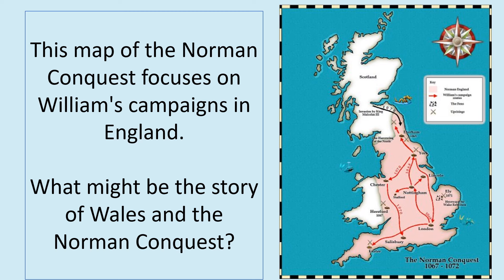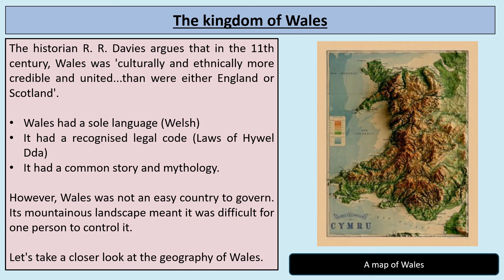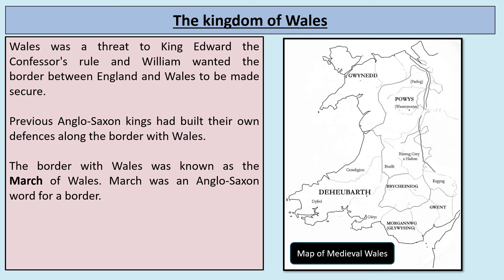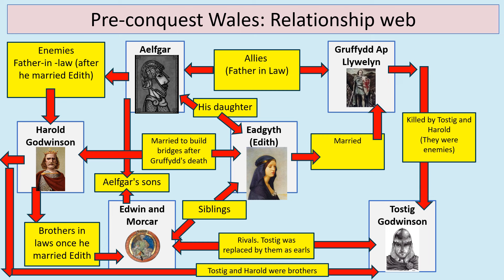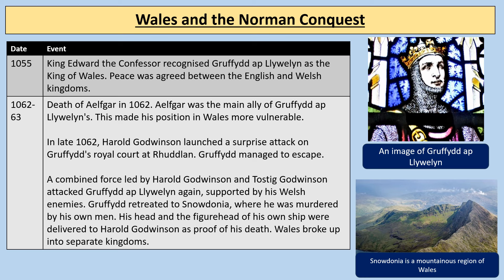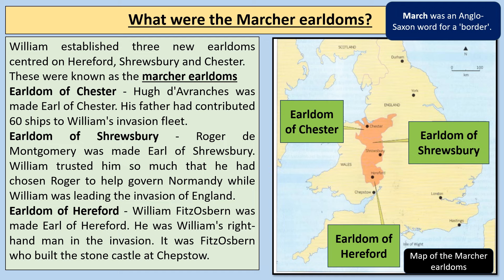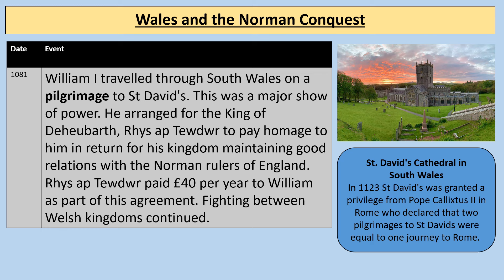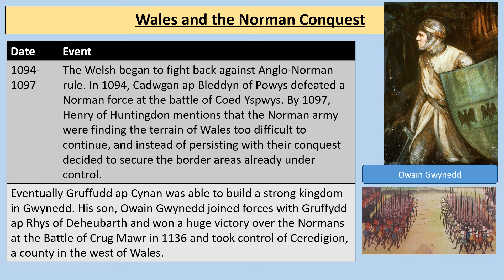Wales and the Norman Conquest 1066-1100